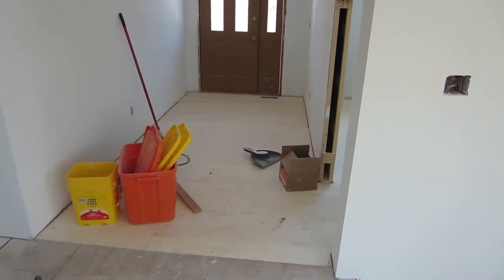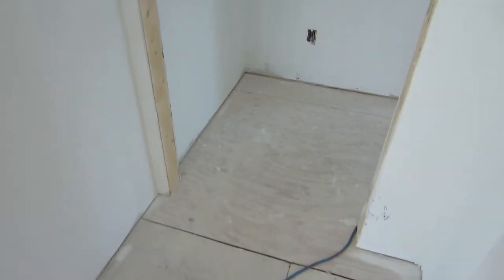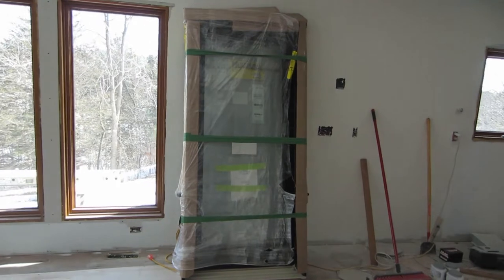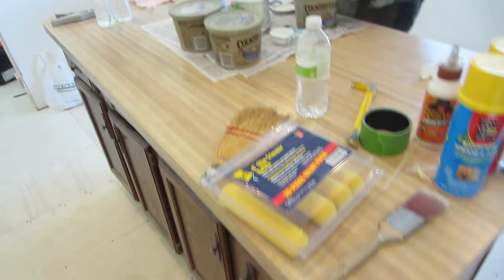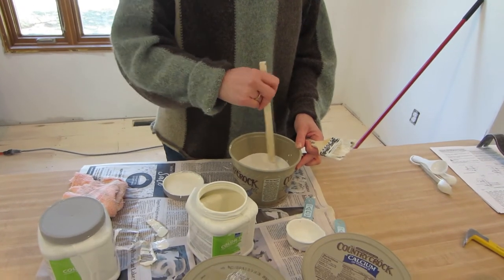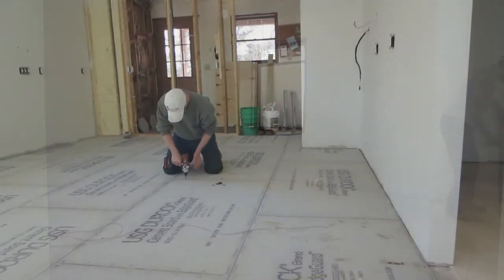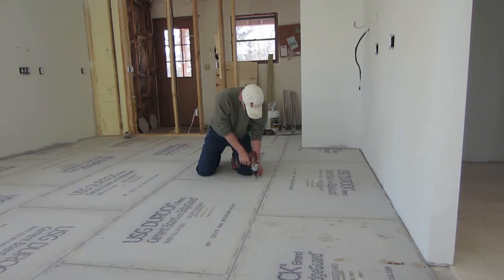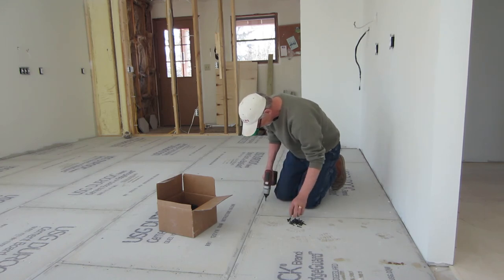Paint color and finishing underlayment 2019-03-30